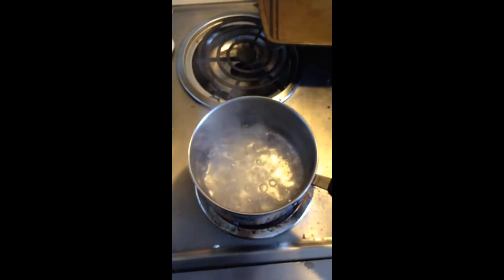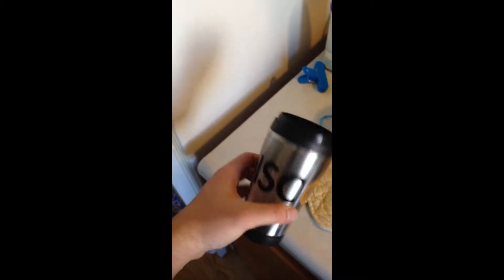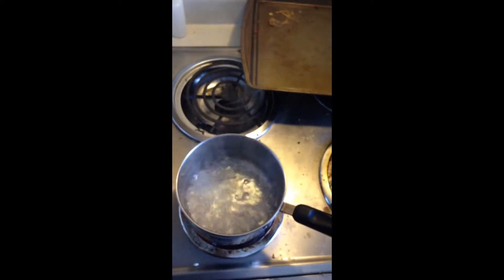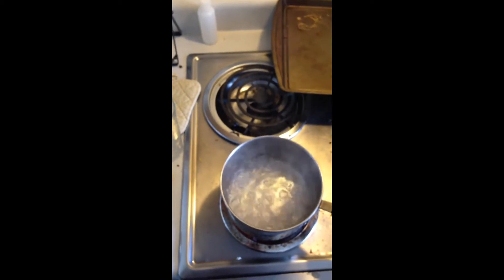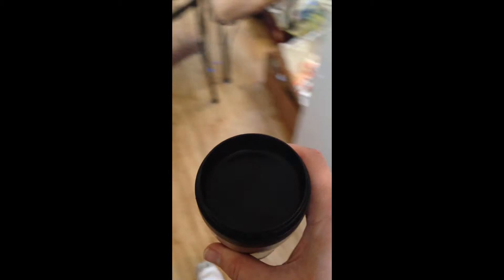Boiling water into steam